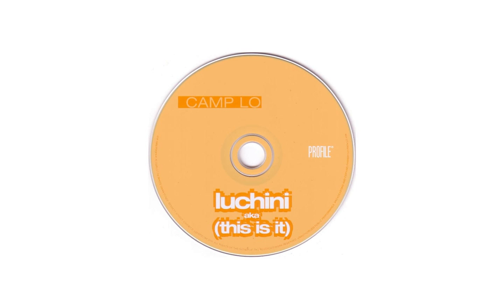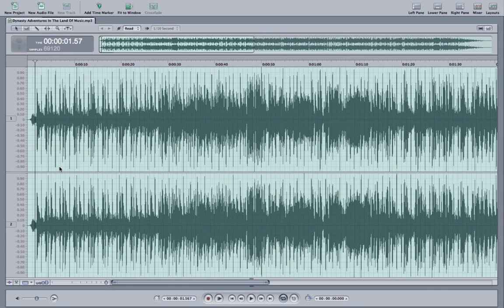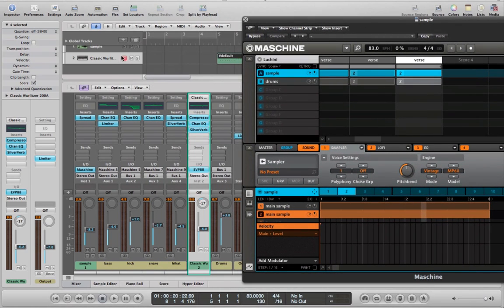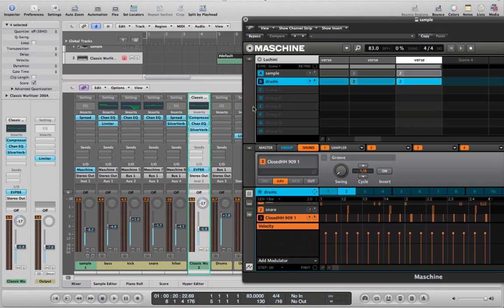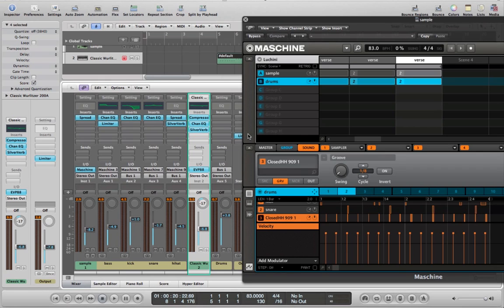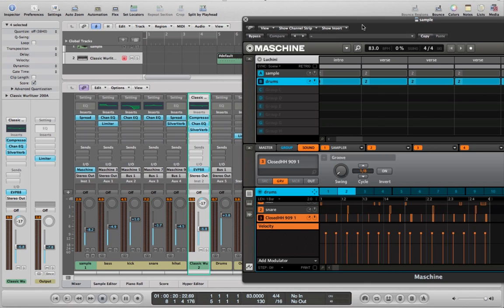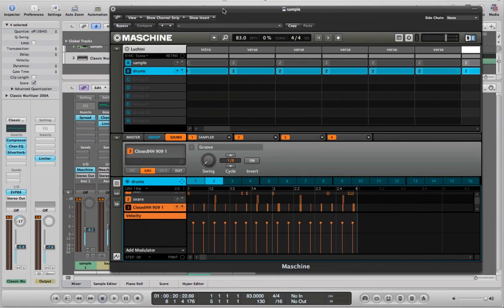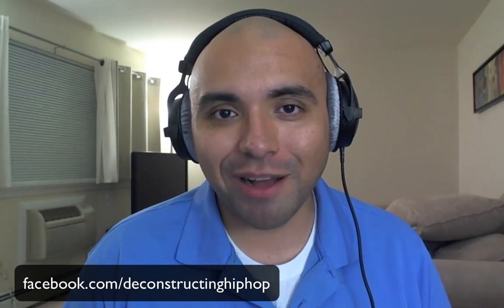Deconstructing Hip Hop: remaking Camp Lo's "Luchini" Produced by Ski Beats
Today we cover a classic track whose beat was made by someone whose tracks you've probably nodded your head to without realizing it.